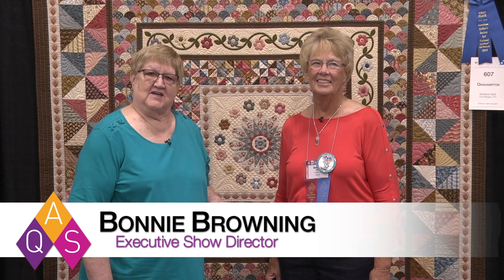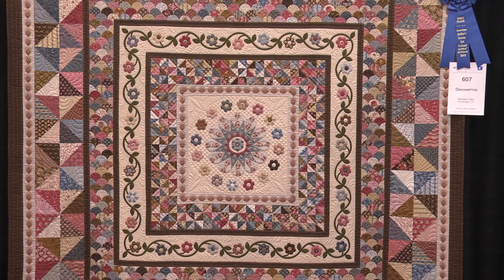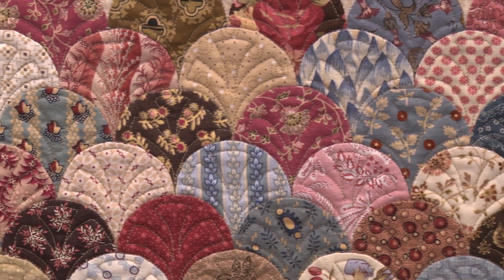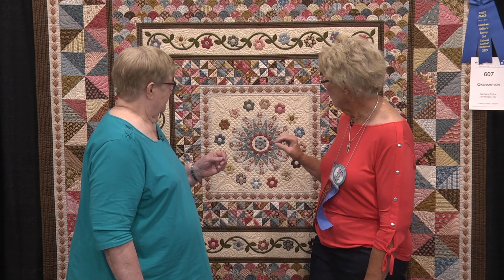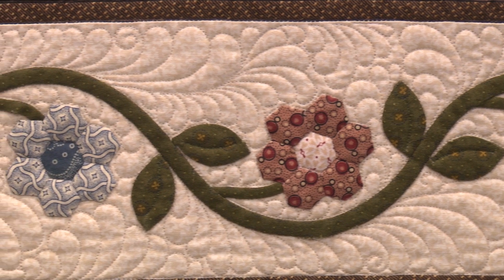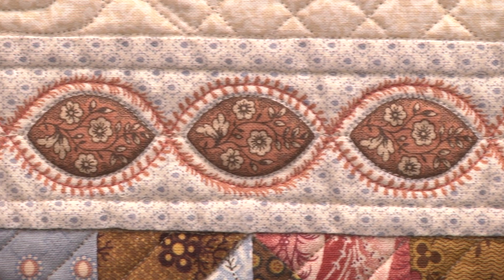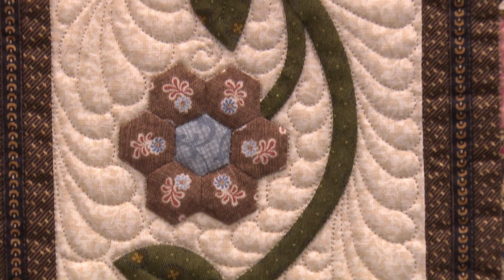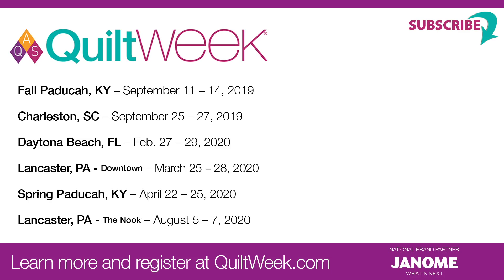Barbara Odor Wins 1st Place at AQS QuiltWeek - Fall Paducah 2019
Bonnie Browning talks with Barbara Odor about her quilt, OKEHAMPTON, that won 1st Place in the Large Quilts: Quilter's Choice category sponsored by Statler by Gammill at AQS QuiltWeek - Fall Paducah 2019.